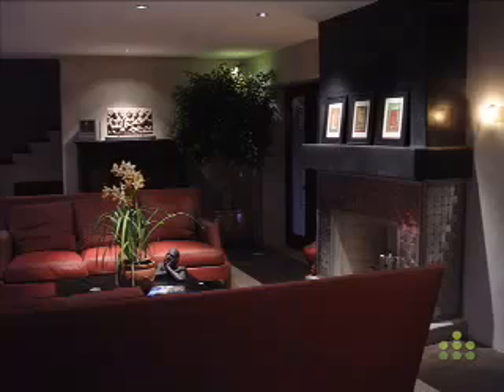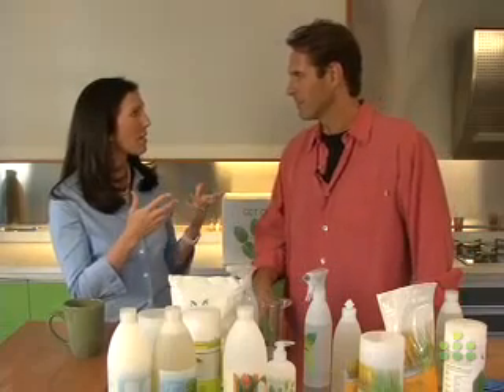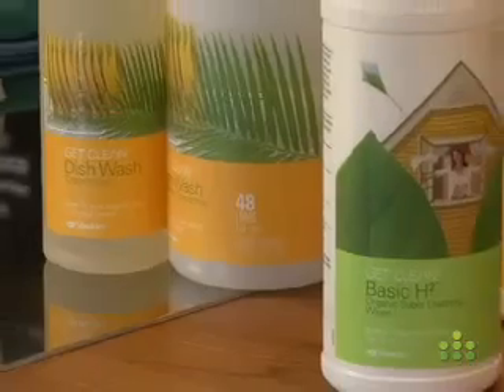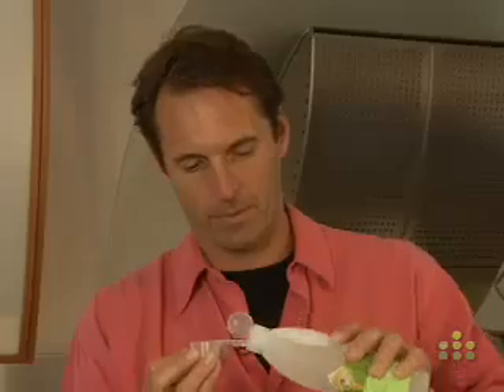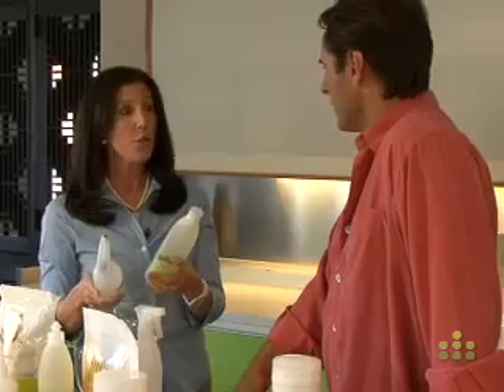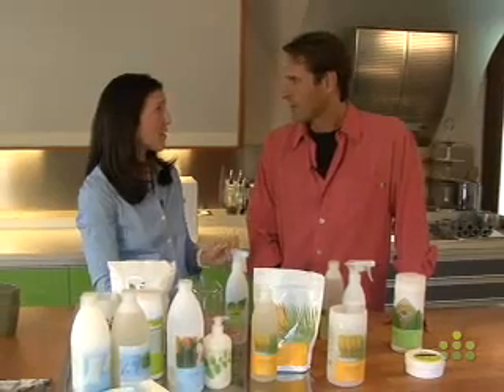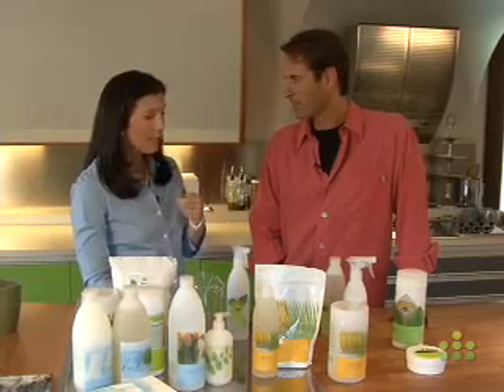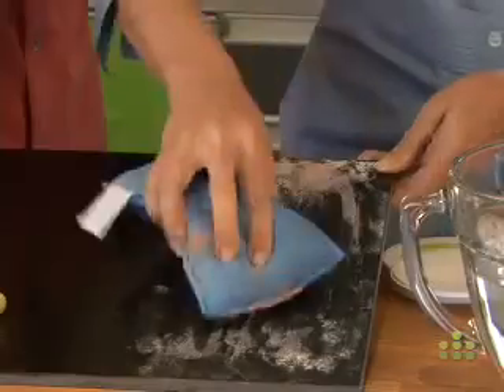BGTV asks Shaklee for healthy tips on household products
| While it's great to think green when building your home, it's also important to be green aware about the everyday products you bring into it. BGTV's Kevin Contreras visits with Sloan Barnett of Shaklee, a global leader in natural food products and household cleaners, to learn how to make better choices and find healthier alternatives to common household goods. Shaklee offers a whole range of personal health and wellness products, steeped in preserving environmental integrity and capitalizing on the latest in scientific research. Join Kevin and Sloan and discover some great tips and some of the best products on the market today.
As the number one natural nutrition company in the U.S., Shaklee has been making people healthier for over 50 years. And we've made it part of our job to make the planet healthier along the way. We were doing it back when green was just a color and biodegradable was barely a word. In fact, as early as 1960, we made one of the first biodegradable household cleaners ever. And we were the first company in the world to obtain Climate Neutral™ certification and totally offset our CO2 emissions, resulting in a net zero impact on the environment.
We can not only provide you with the best products as a consumer, but we have exciting opportunities for motivated and hard working individuals who are interested in helping people, helping our planet, and making money. This job can be done working at home, hours can be flexible, there are no boundaries, and your income potential is unlimited!